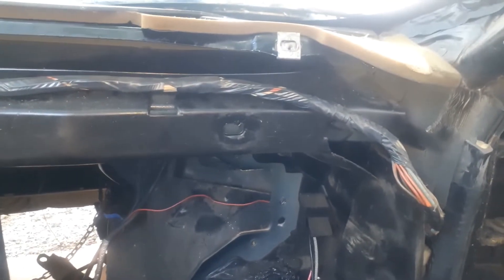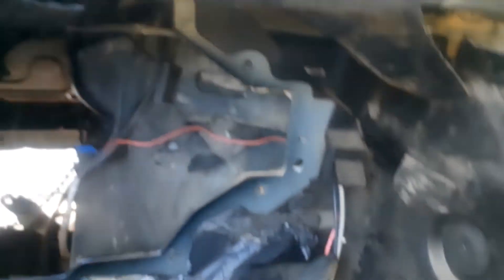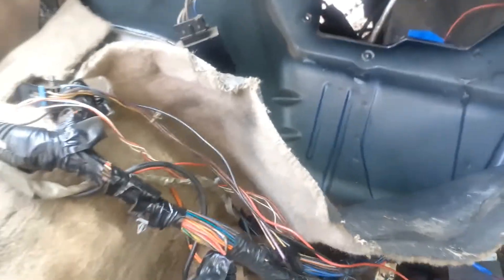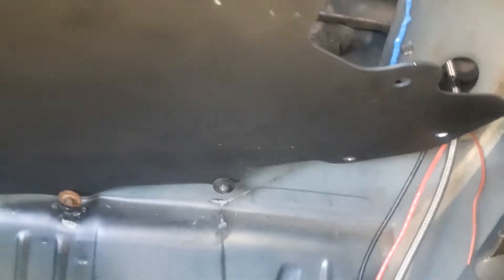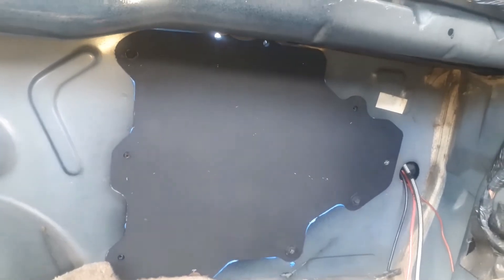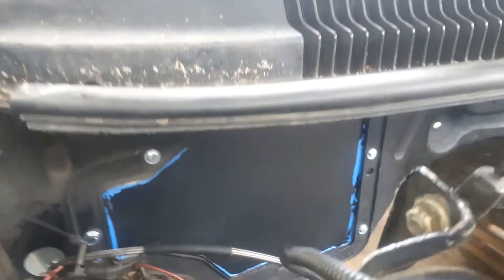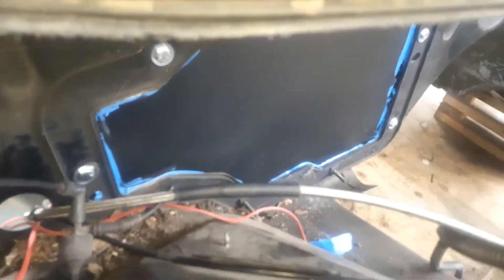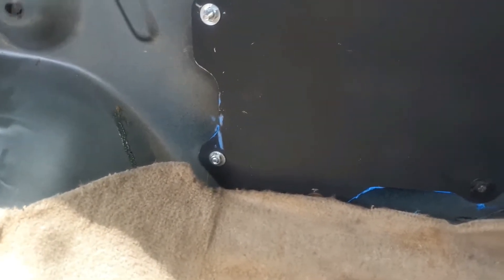Install Dash Back in the LT1 and Remove the Rubber Insulation behind Dash, Install AC Delete Plate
I remove the heavy rubber padding behind the Dash, Install the AC Delete Plate, and put the Dash back in the Camaro
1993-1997 Camaro, Trans Am, Firebird 4th Gen F-Body